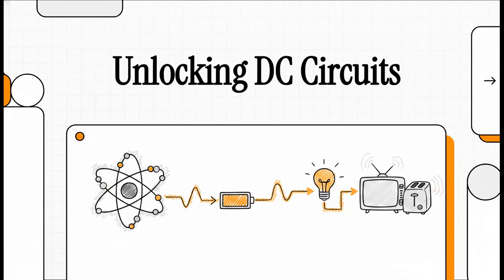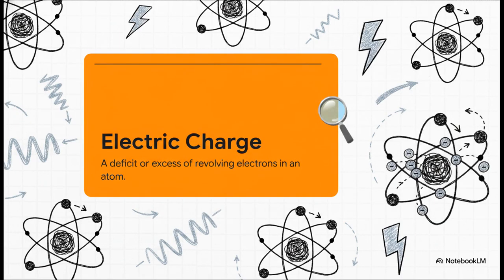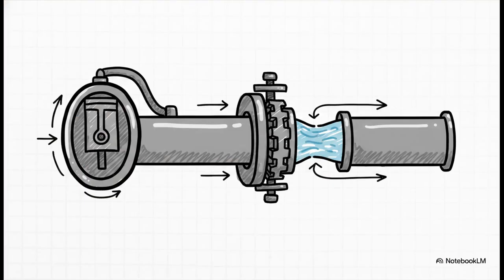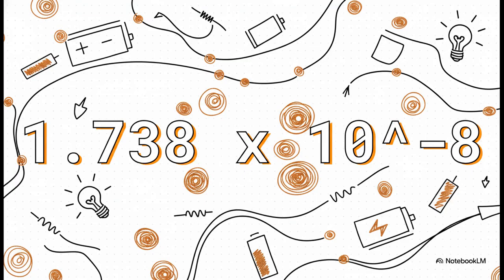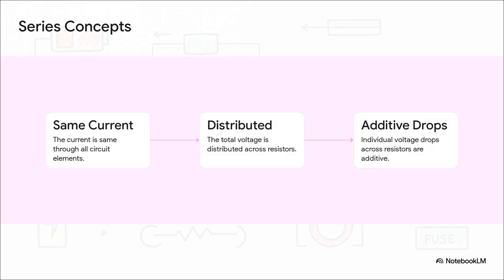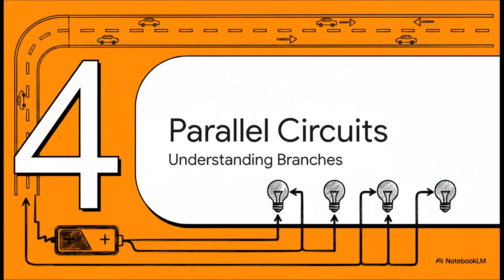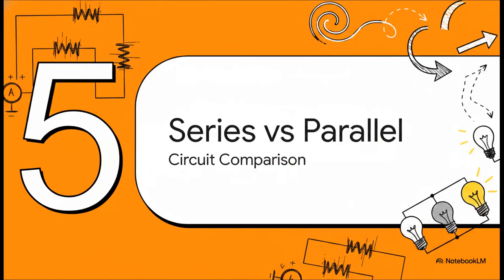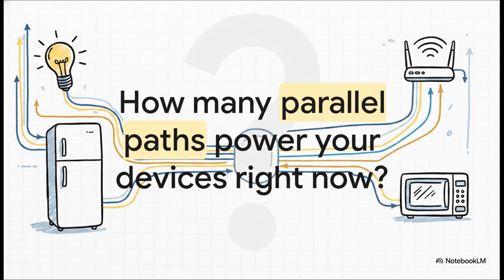9 May 2026